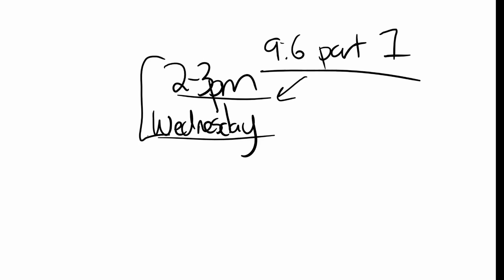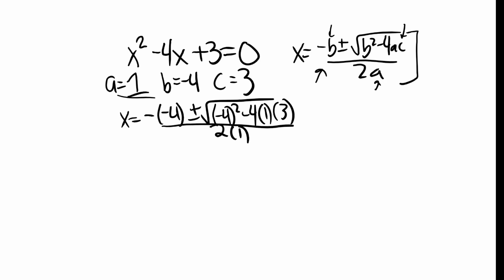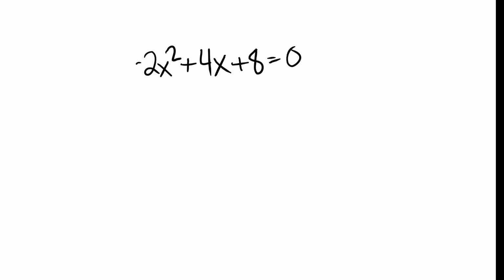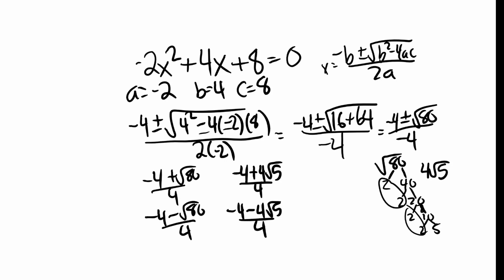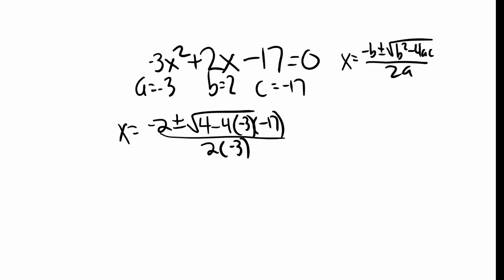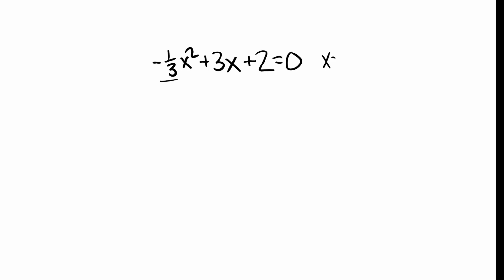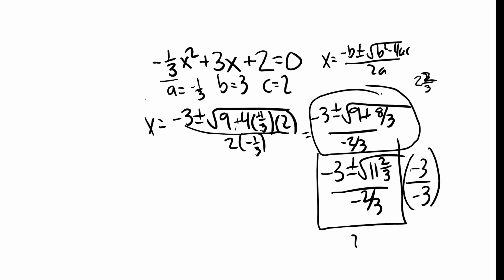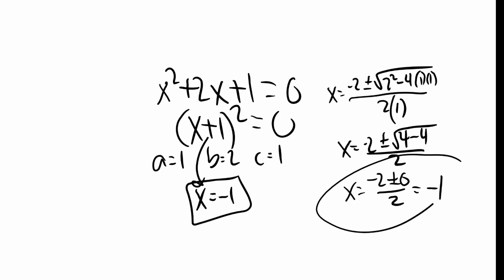Algebra 1 9 6 Part 1